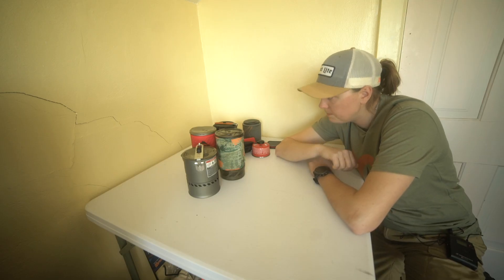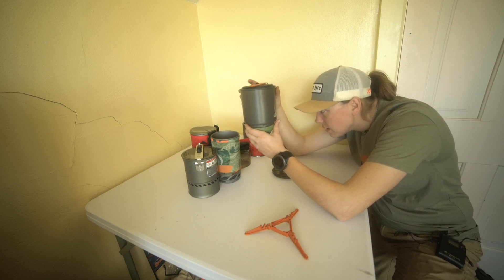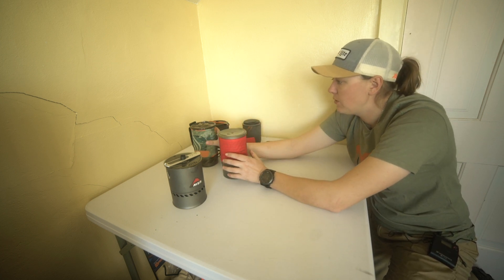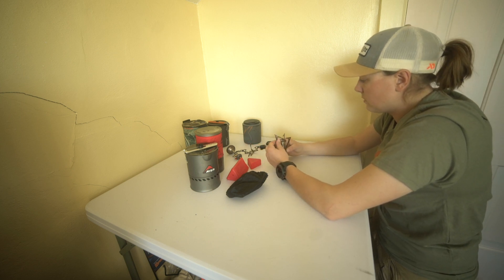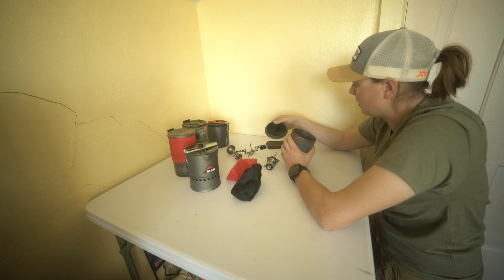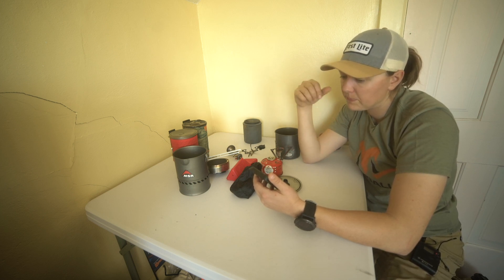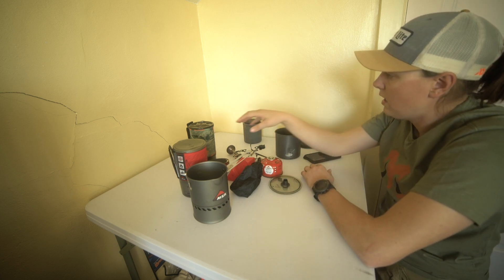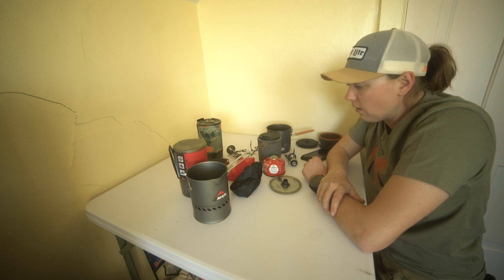Backpacking Stoves - All-in-one vs Build-it-yourself canister stoves